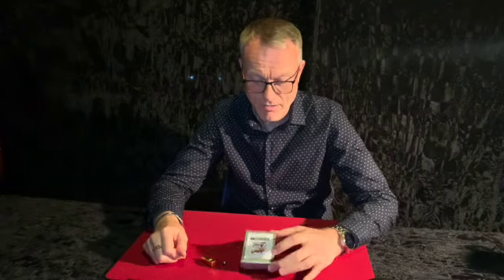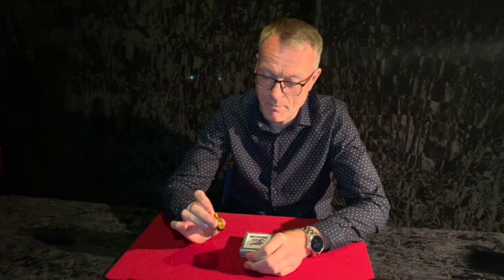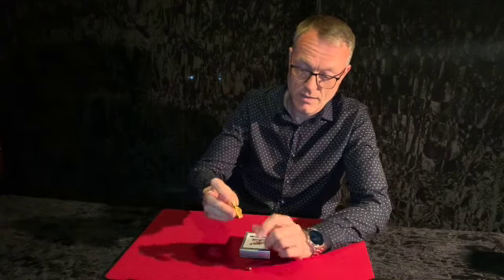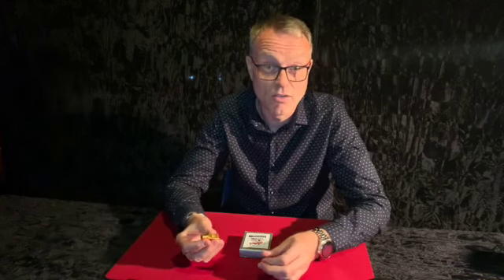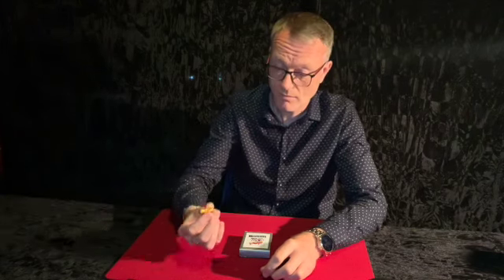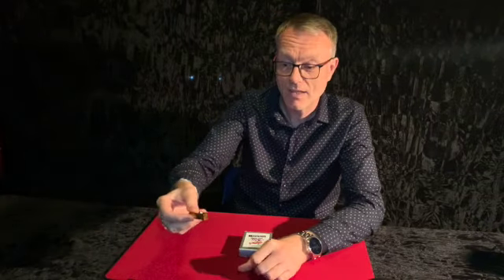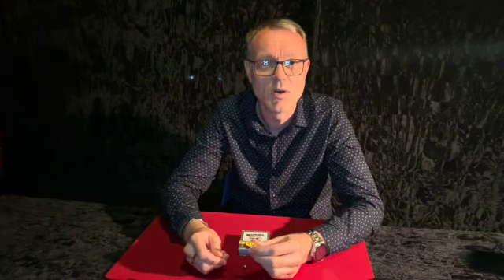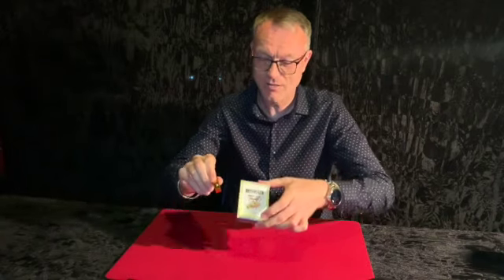Drop out deluxe from Merlins of Wakefield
Drop Out is a classic pocket item, easy to perform, and highly puzzling to the un-initiated. This deluxe model has been machined from aluminium and agonised in a rich golden colour.The performer displays a small bottle with a recess in one side. A steel ball is placed into the recess, and the bottle inverted. Whenever the magician does this, the ball does not drop out of the hole, defying the laws of gravity. Whenever a spectator tries, it drops out. Carry it in your pocket and use any time, any place. Great for close up performers and every thing can be examined . Very easy to do.